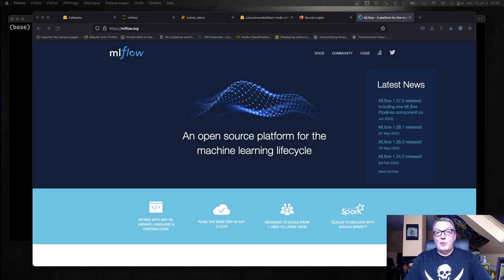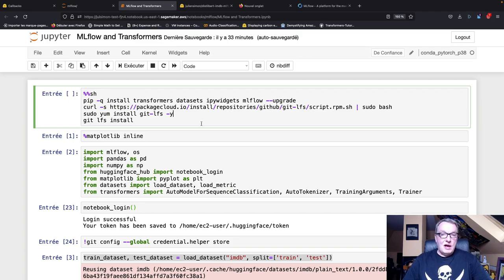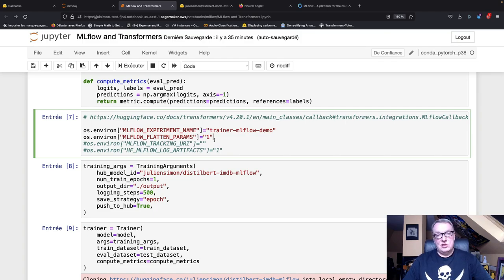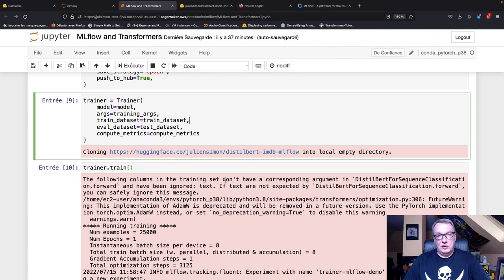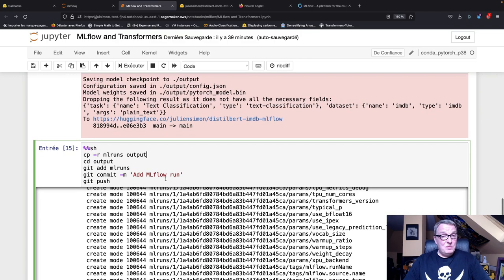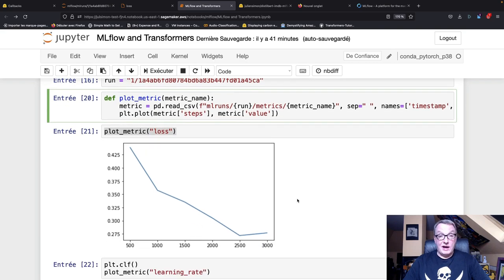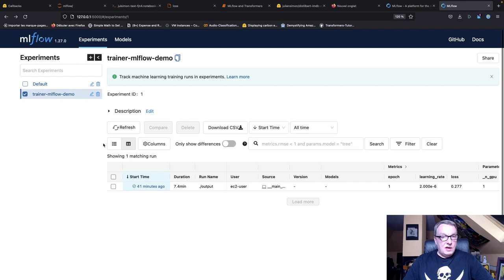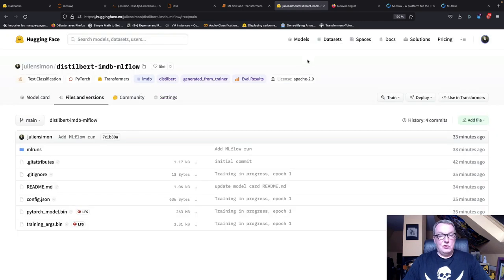Log with MLflow and Hugging Face Transformers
In this video, I show how to use MLflow with the Transformers library, and why it's a good idea to store the logs on the Hugging Face hub :)

Let us know how you'd like to use MLflow with Transformers and the Hugging Face hub!